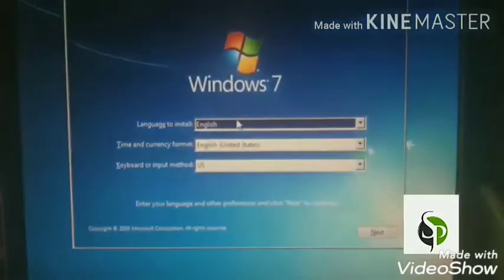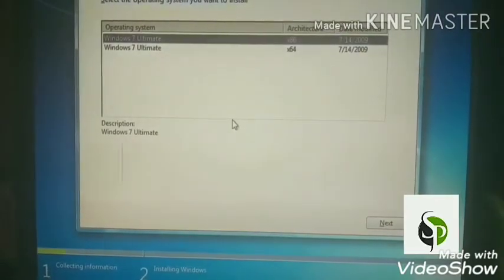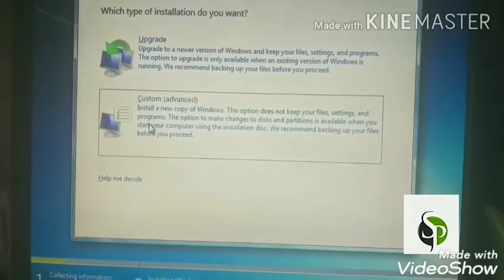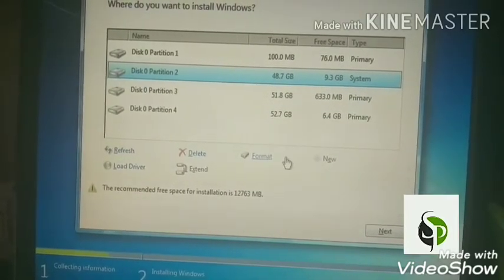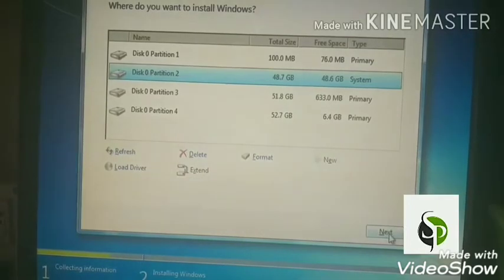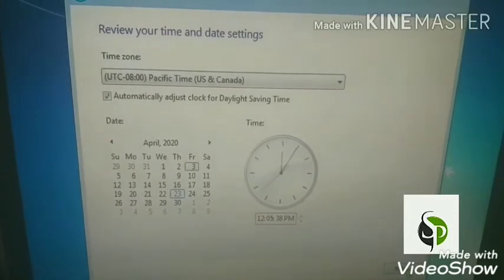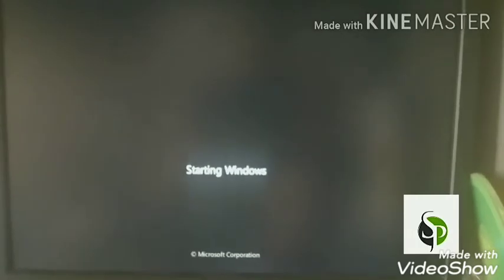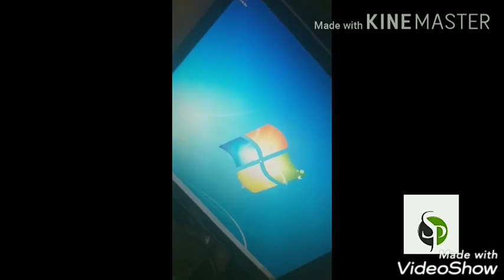HOW TO INSTALL WINDOWS 7 With out any ERROR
Hi
  welcome  back to SP TECH CLASSIC
video about how to install Windows 7 is described briefly the steps to be followed is
1. first insert the CD into DVD drive
2. and start the computer and when boot option is come then click enter Windows is loading file start and wait for a minute watch the video completely to understand how to install Windows 7 safely and quickly in this video wish you that how you can format your
disc or Drive you can format you can select any drive from this where you want to install the windows to format the drive be careful about the the data you couldn't get back so please careful while you formatting your disk formatting is not necessary if you have less space in C drive then you so please careful while you formatting your disk formatting is not necessary if you have less space in C drive then you can format

if any queries related to installing Windows into your computer so please comment me below video clearly mentioned about how you can install your Windows 7 or any type of operating system using this method if you don't have any Windows operating system then you should purchase or download from online source

SP TECH CLASSIC